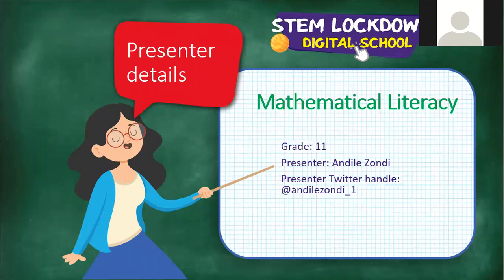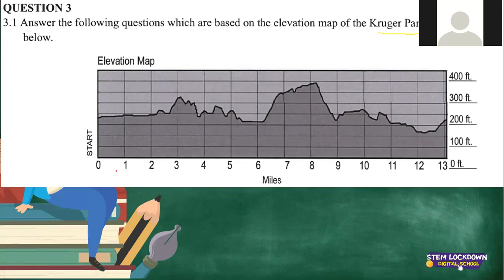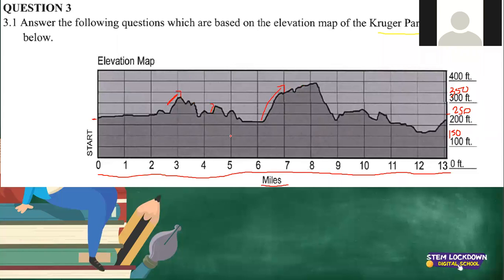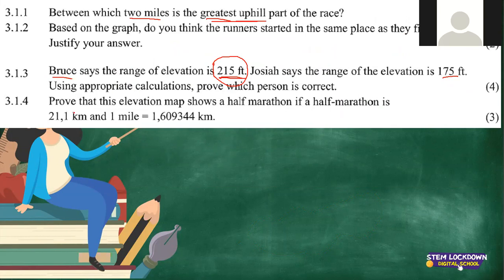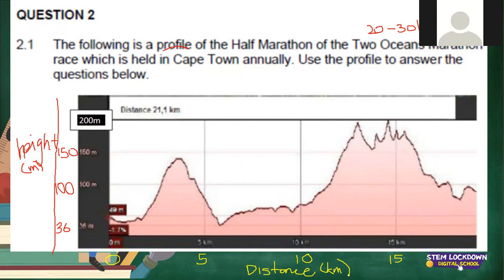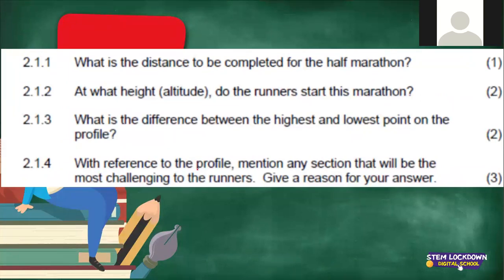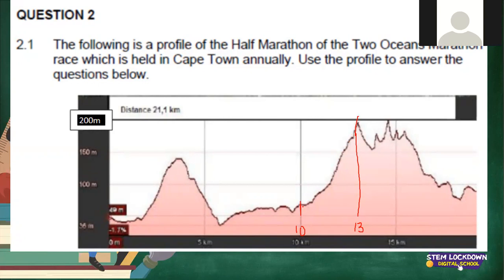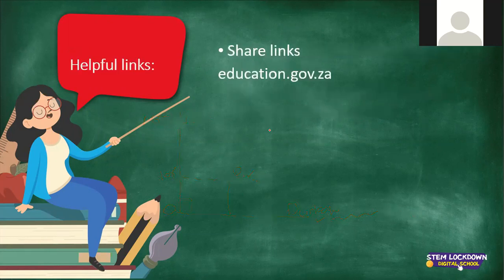Grade 11 - Mathematical Literacy | Elevation Maps